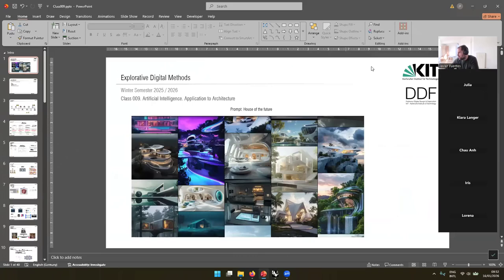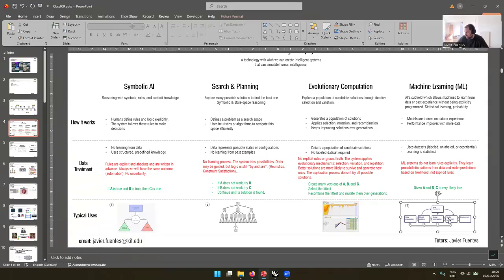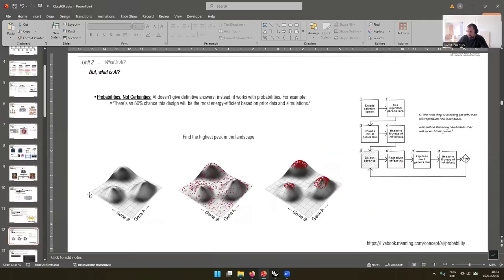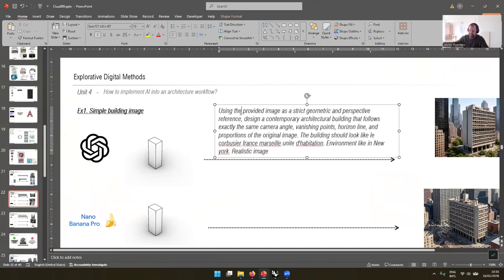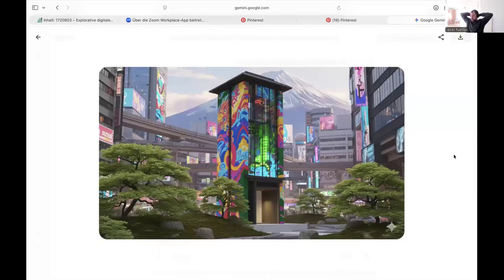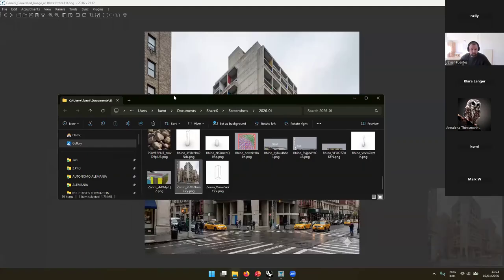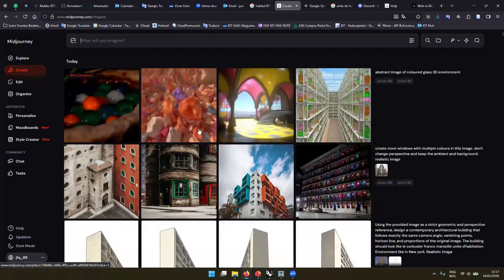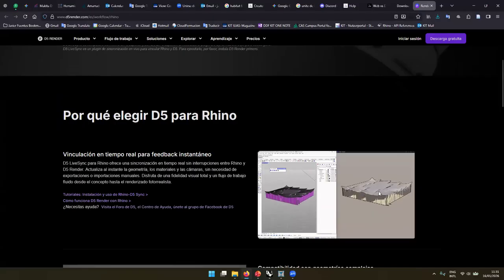탐색적 디지털 방법론 4